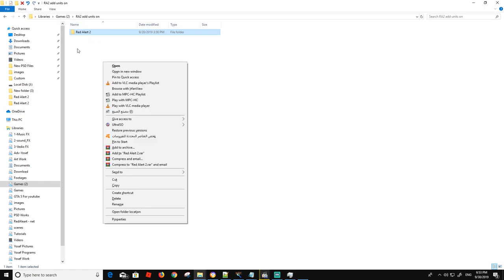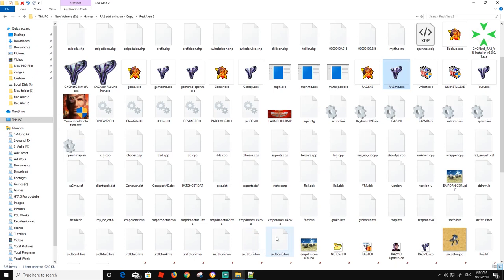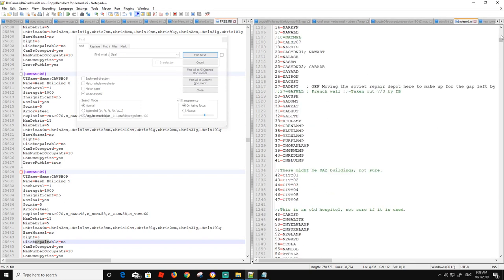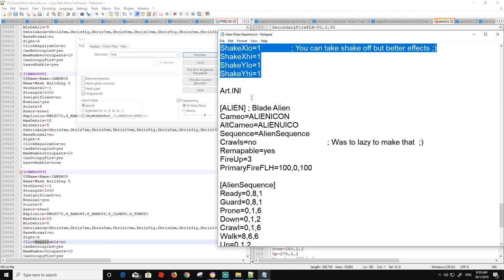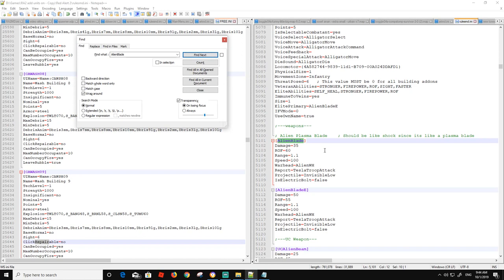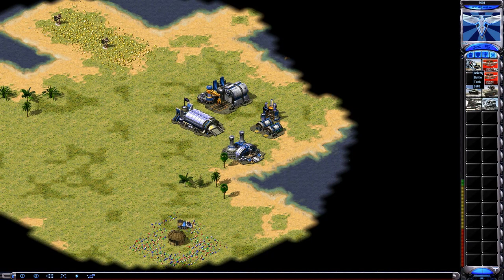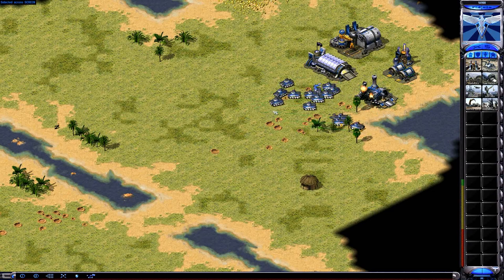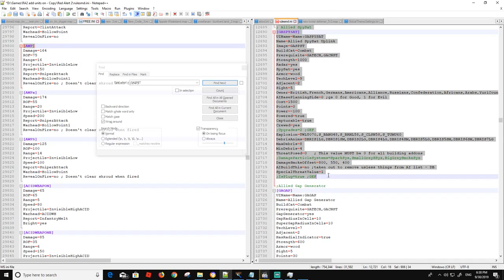How to Add New Units, Vehicles, and Buildings to Red Alert 2: Yuri's Revenge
In this tutorial, I guide you through the process of adding new units, vehicles, and buildings to Red Alert 2: Yuri's Revenge. You'll learn how to integrate custom files, such as infantry, tanks, and structures, into the game by copying them into the game folder and modifying the necessary .INI files, including rulesmd.ini, artmd.ini.

If the custom files don’t include code, I’ll show you how to copy and edit existing entries in the rulesmd.ini file to make your new assets appear in the game.

You can also edit the weapon of your units to make it different from other units or search online for code snippets that match what you need. Additionally, the image in the right list of infantry should be in .SHP format for proper display.

This lesson is perfect for modders who want to expand their maps and mods with fresh, exciting content!

Command & Conquer: Yuri's Revenge - Red Alert 2.

Sharing this video with your friends motivates me to create even more tutorials.

Also other games that you may interest in my channel will be found through this "Hashtag":